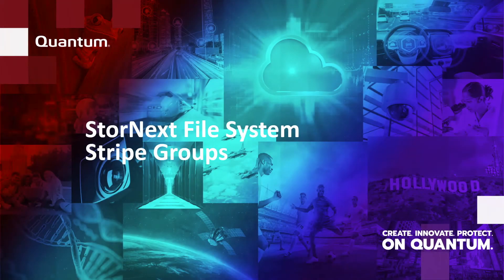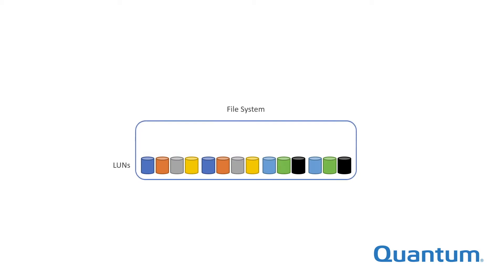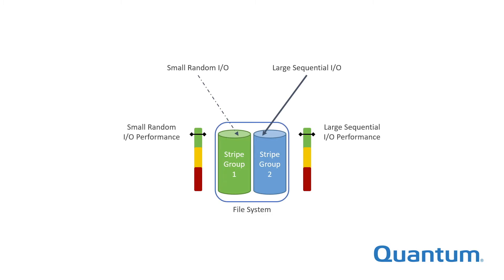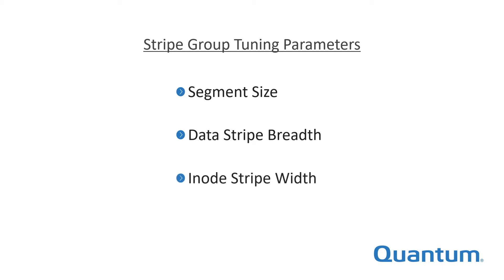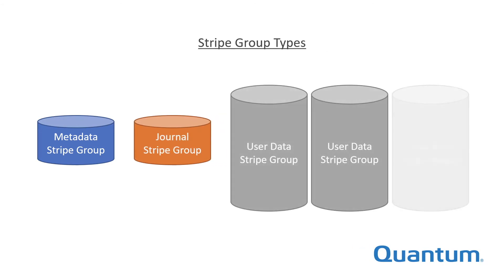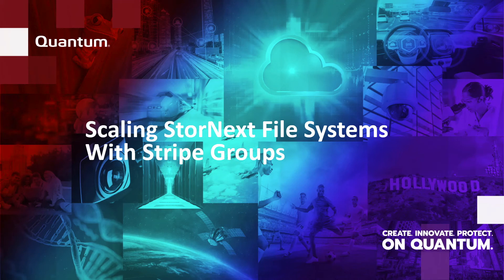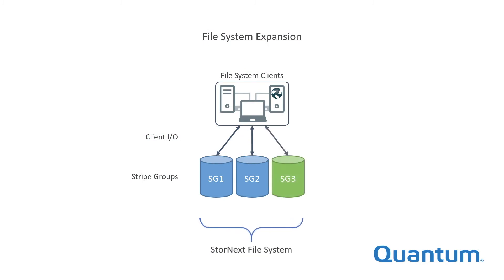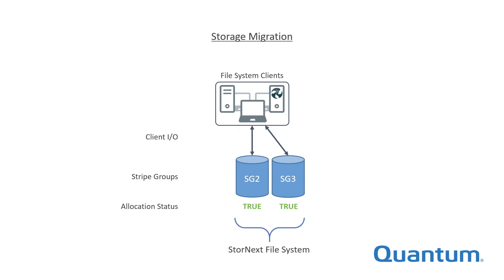StorNext File System: Stripe Groups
StorNext introduces two layers of abstraction that provide important expanded capabilities. Stripe groups enable scaling both file system performance and capacity by aggregating multiple storage arrays and allowing the separation of data with different access patterns.